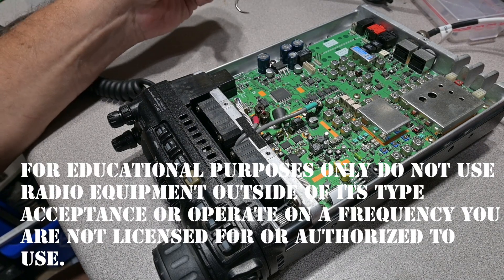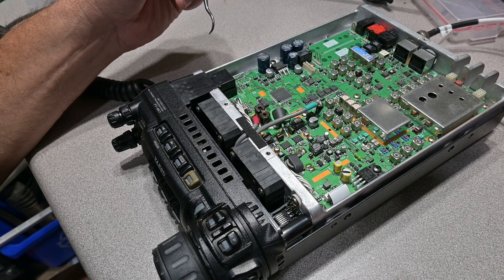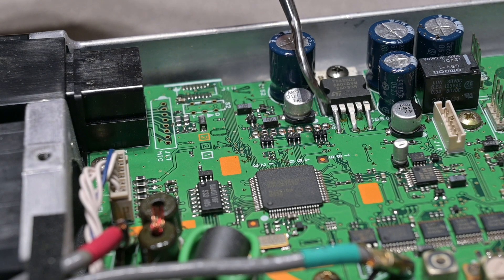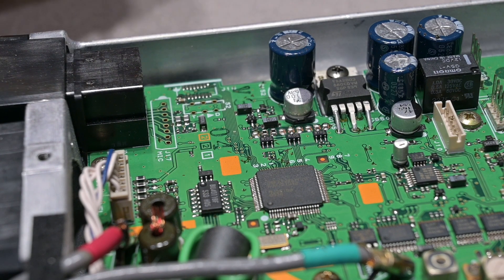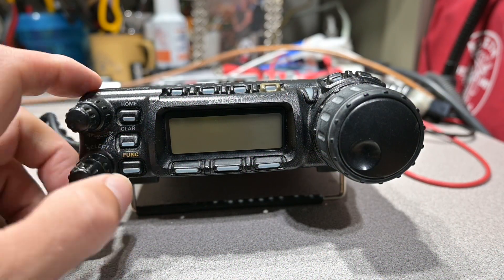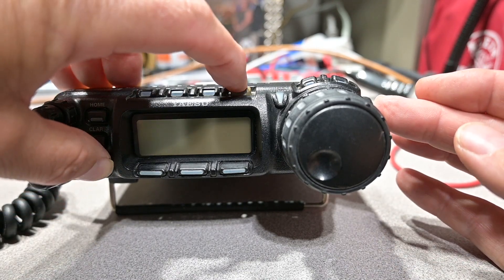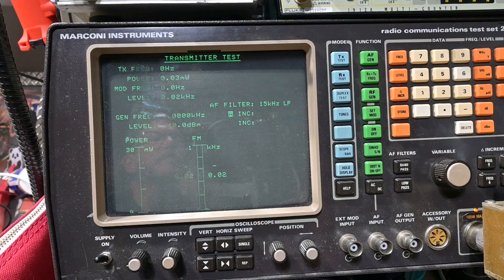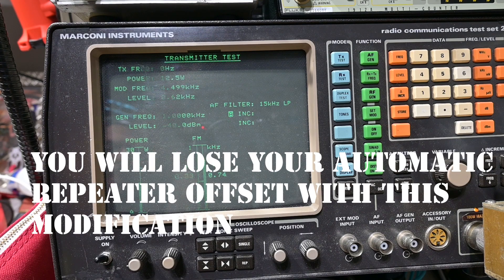Yaesu FT-857 Frequency Expansion MARS / CAP modification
Short video describing the modification to expand the transmit coverage of the Yaesu FT-857 HF, VHF, UHF transceiver.